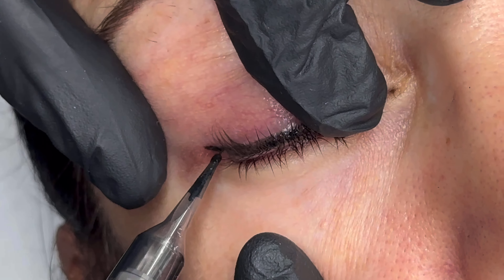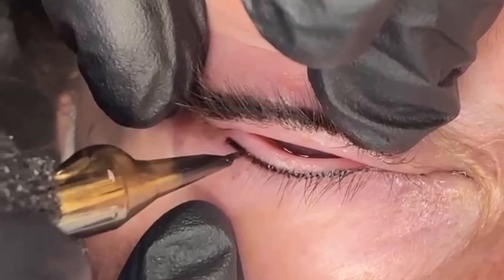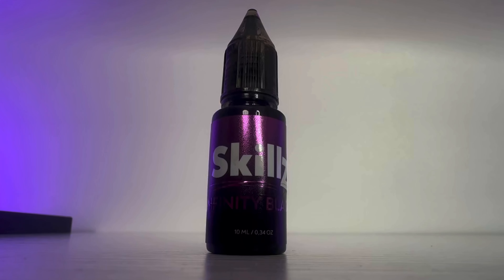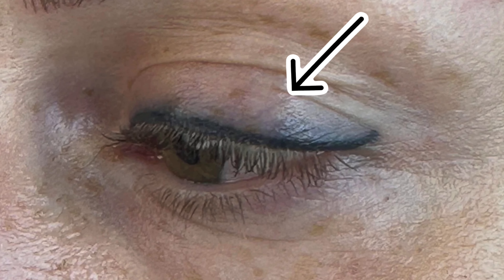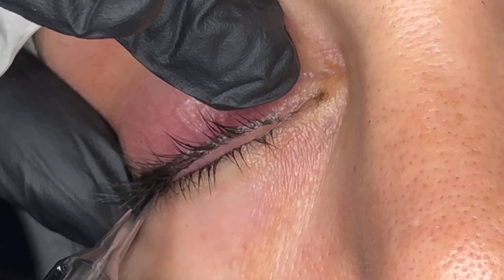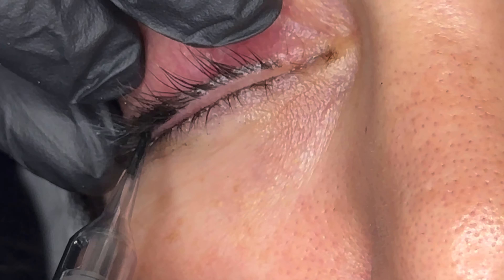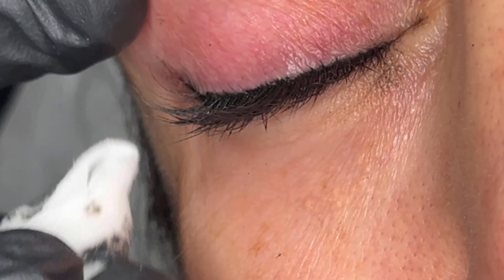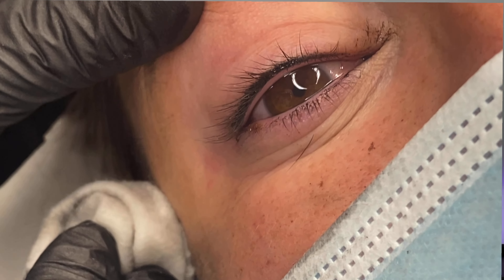5 PMU Eyeliner Hacks To Get INCREDIBLE Results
GROW YOUR BEAUTY BUSINESS IN 4 MINS A WEEK

Are your eyeliner clients coming back to you with NO RETENTION? Eyeliner is a tough nut to crack. You have to get the implantation just right to get bold results and there are so easy tweaks that can help you get there. This video will show you some great ways to get your pigment in faster, keep your clients more comfortable and actually get great healed results.